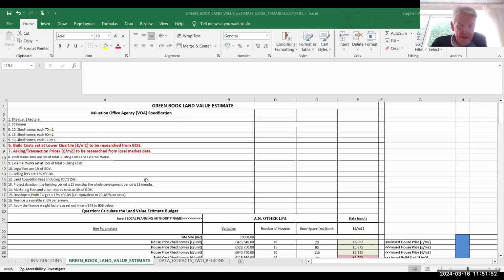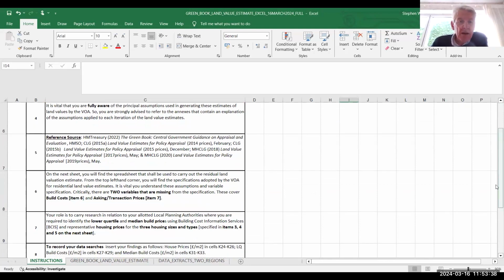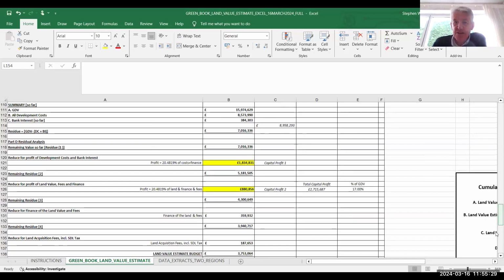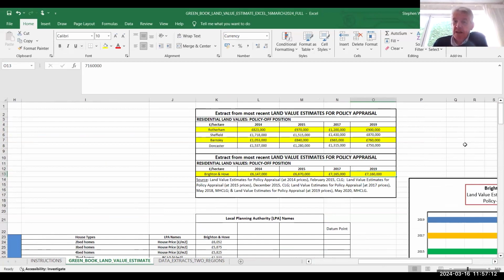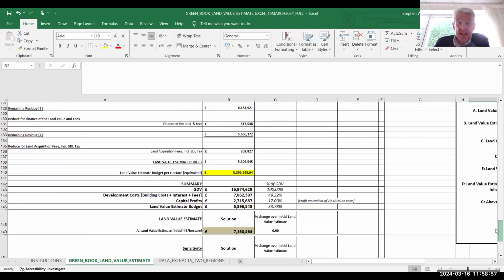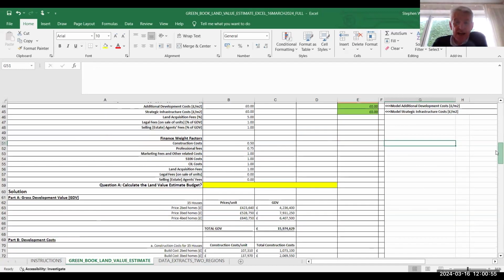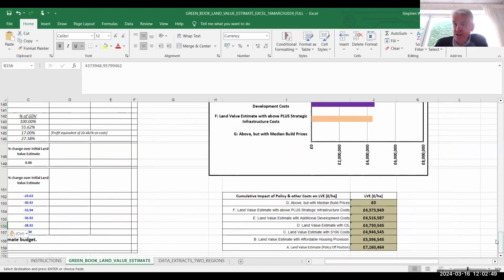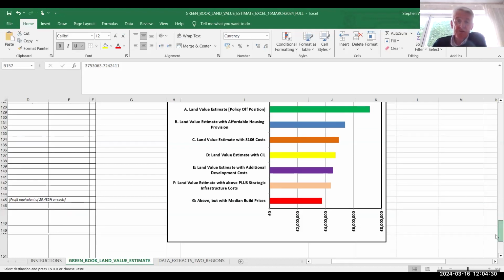Video 09 – Green Book Valuation spreadsheet: (14 min video)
A demonstration of how changes in Government policies affect land values. This refers to the HM Treasury (2022) The Green Book, and uses a spreadsheet compiled by Prof Stephen Walker, using data relating to a notional housing scheme in Brighton. This shows the impact of policies such as Affordable Housing, S106 Costs, CIL, Additional Development Costs (e.g. remediation), Strategic Infrastructure costs (e.g. access bridges, etc), Median Build Prices (e.g. where higher build costs may be incurred). This shows the impact of each of these costs on the Land Value Estimate Budget.